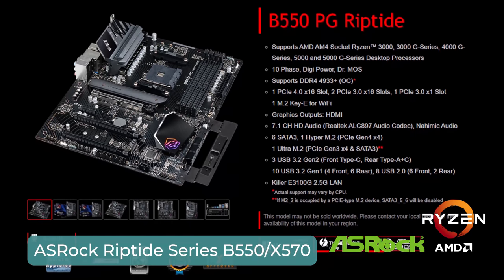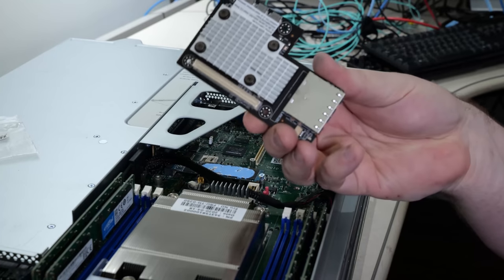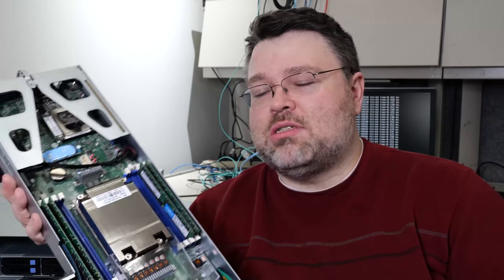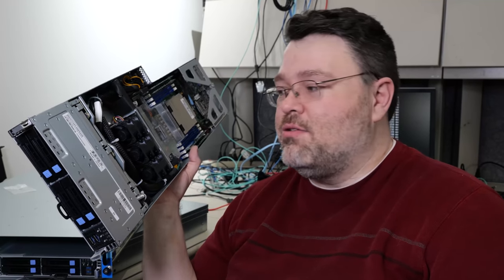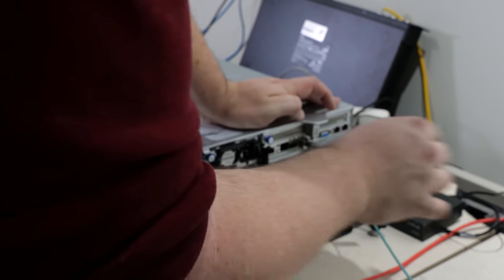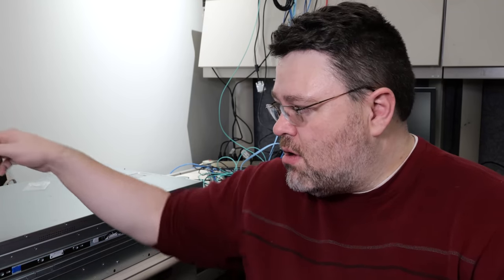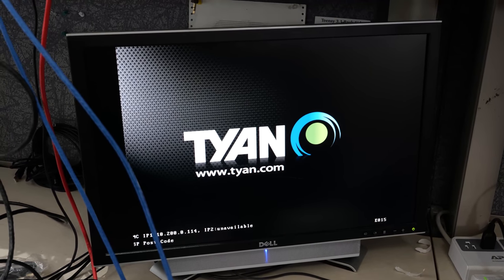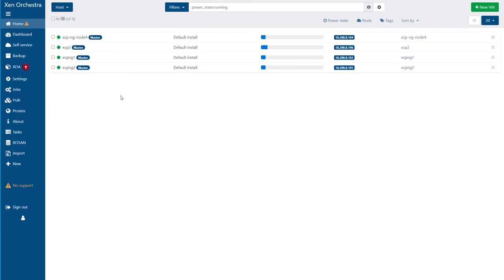Vlog: Random thoughts on Clustering our Tyan Transport MODEL w/ XCP-Ng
Intro and Outro Music: "Earth Bound" by Slynk
Other Music: "Lively" & "FollowHer" Zeeky Beats